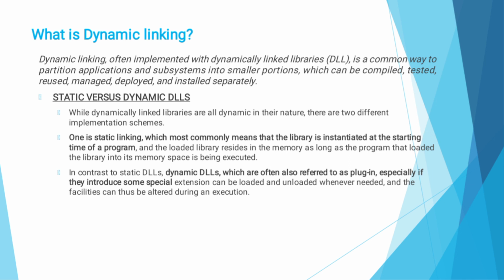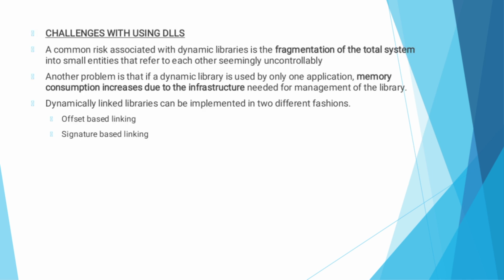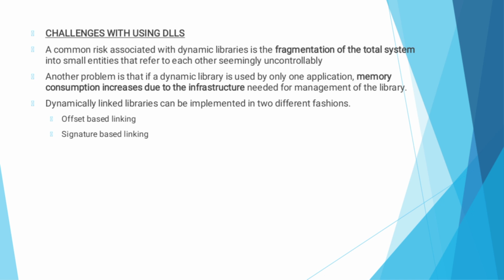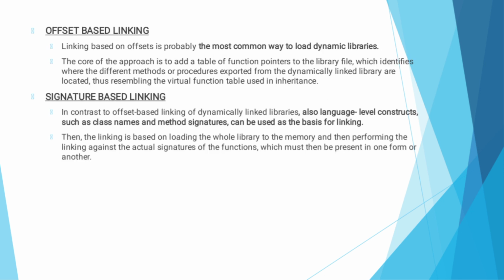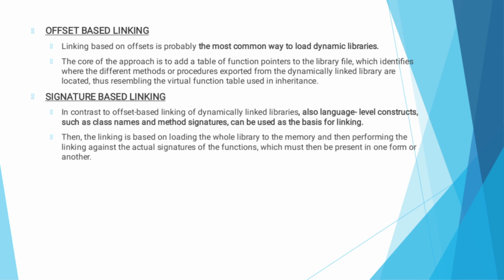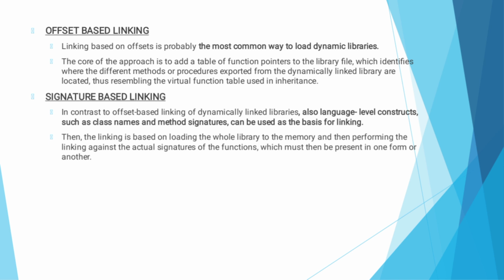Unit 3/ Dynamic linking